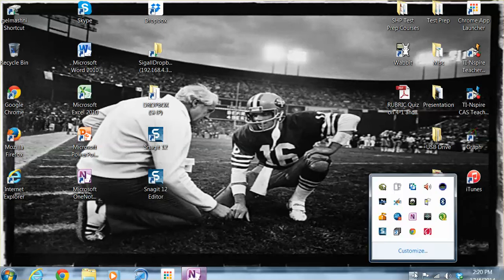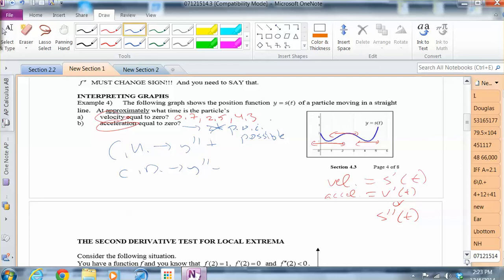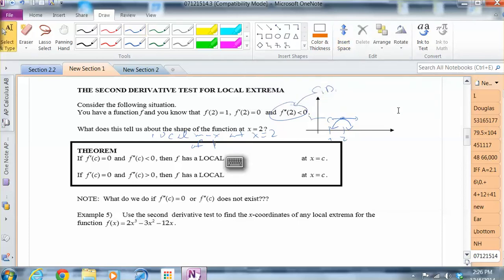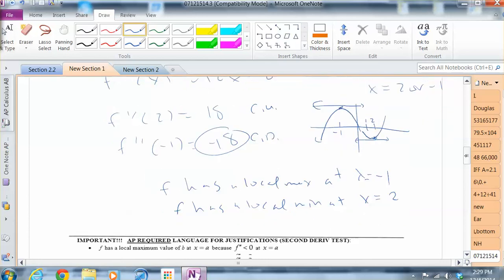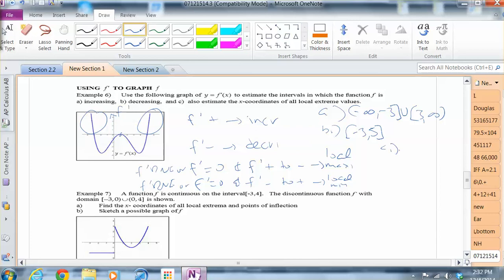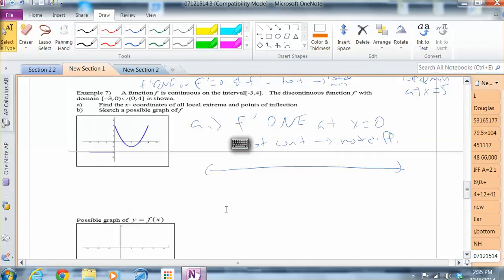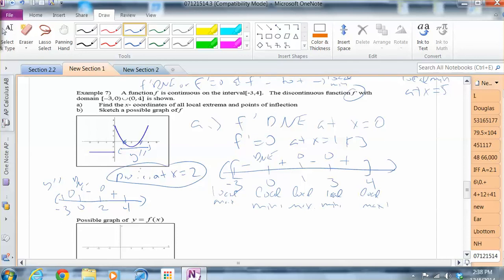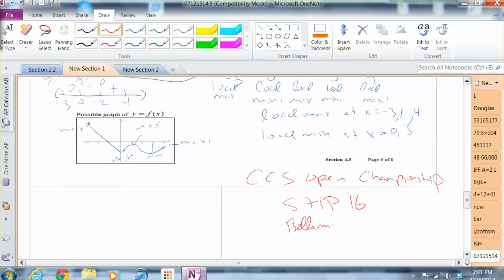Section 4 3 Pgs 5 & 6